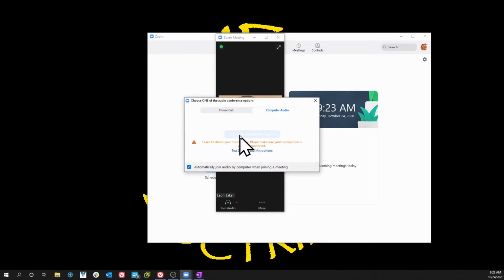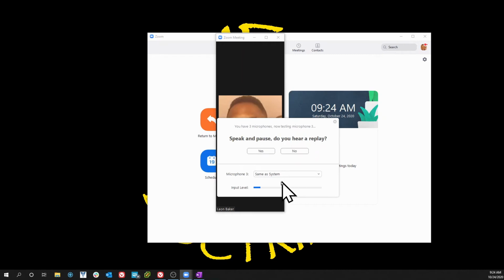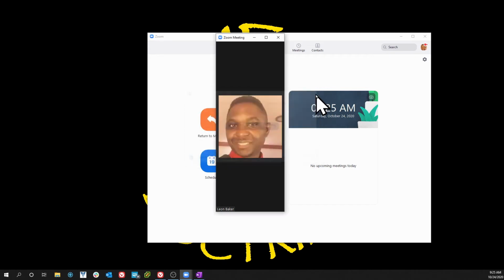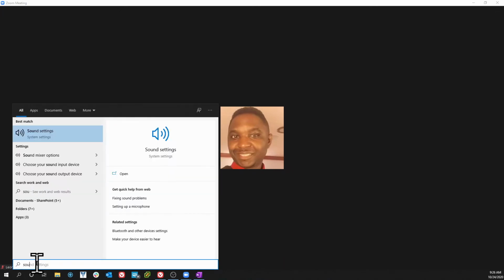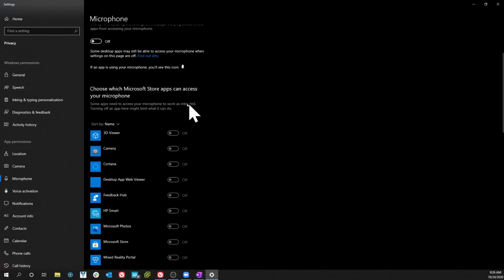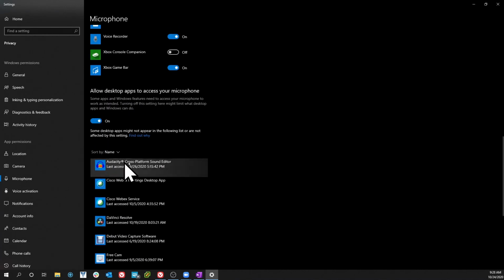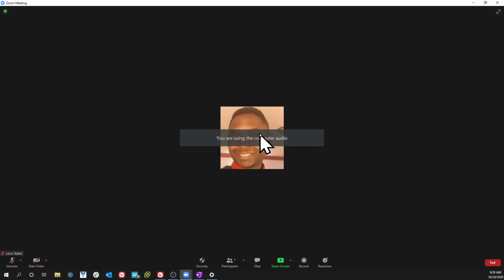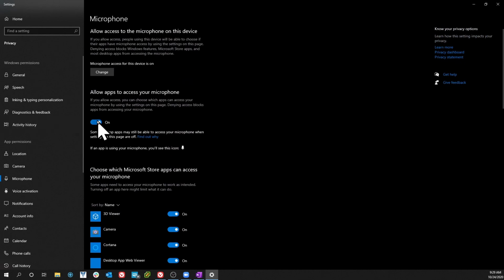MICROPHONE ISSUES | WINDOWS 10 | TUTORIAL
This is a tutorial on how to troubleshoot microphone issues for zoom and all applications in windows 10.